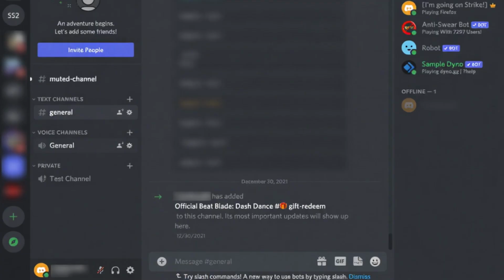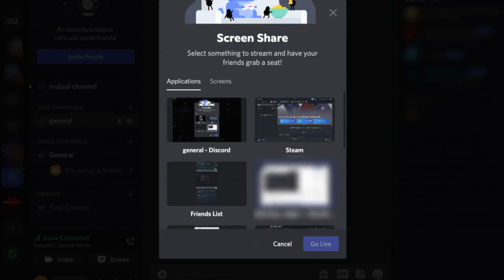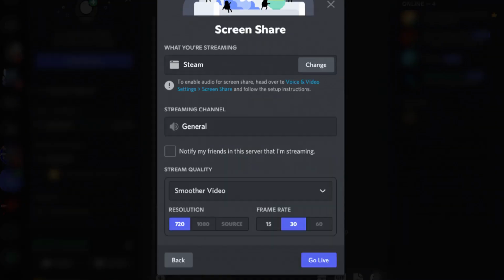How to Livestream on Discord - Go Live Easy! (Easy Guide)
Learn how to livestream on Discord easily with this step-by-step guide! Whether you want to go live on Discord, stream games on Discord, or share your screen, this tutorial makes it simple for beginners and advanced users. Discover the easiest ways to start a Discord livestream, set up Go Live on Discord, and stream to friends without any hassle. Perfect for gaming, studying, or hanging out online.